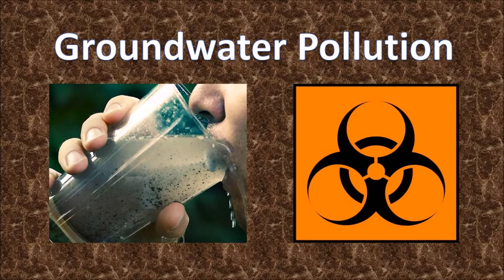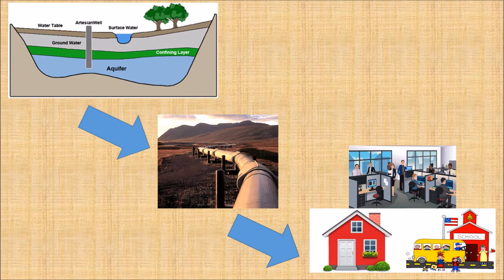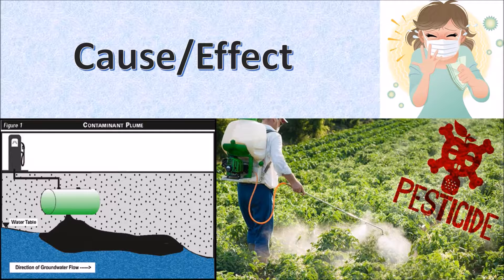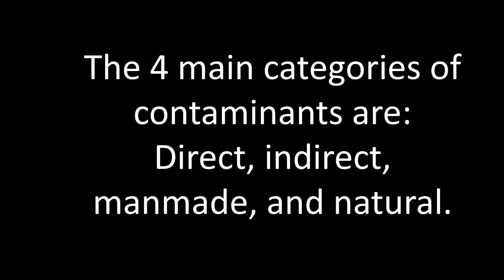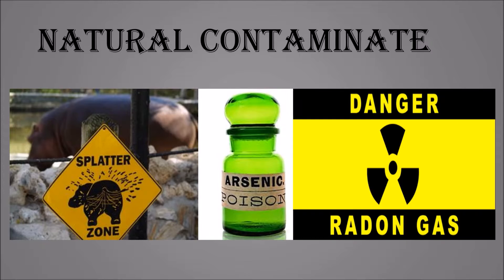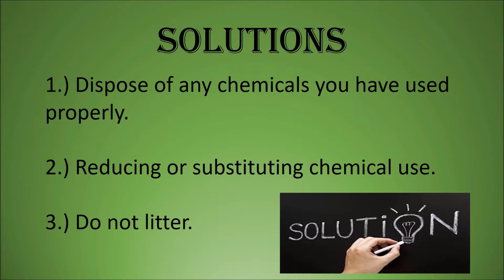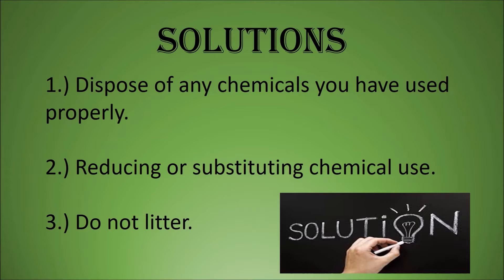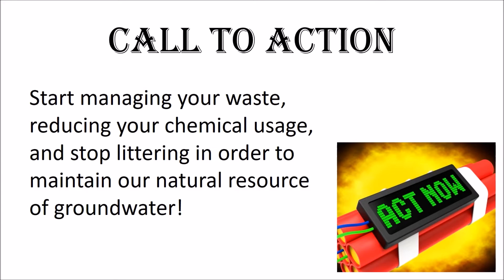Groundwater Pollution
Comp. 1 Video Project